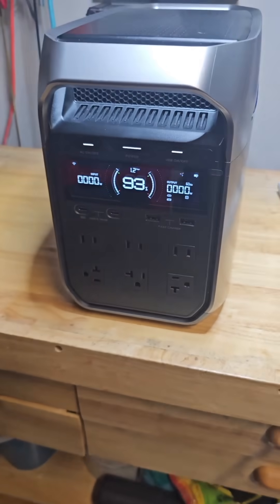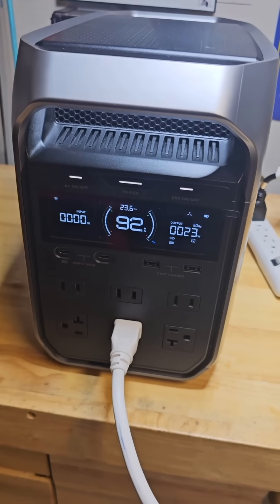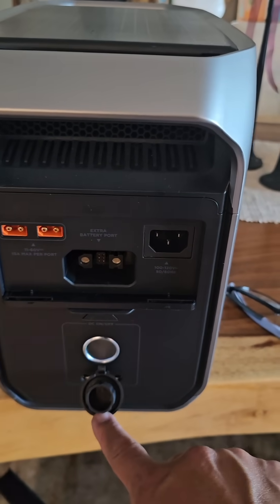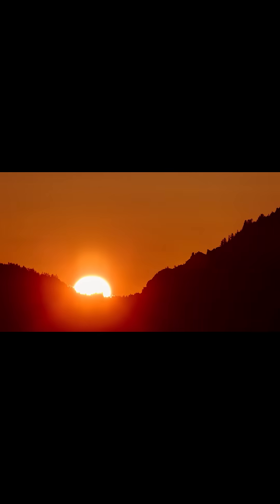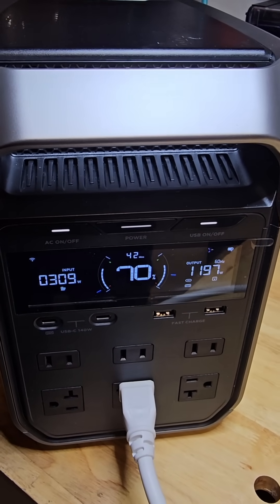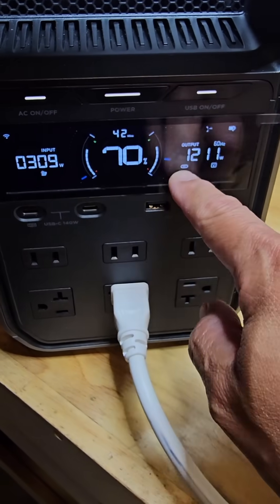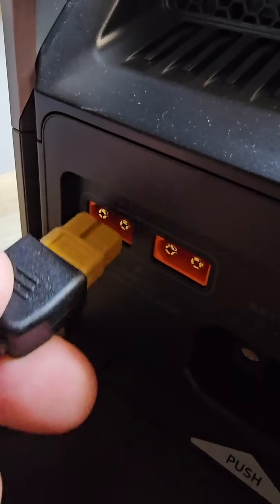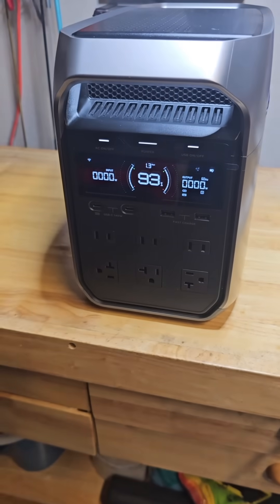🔋 EcoFlow Delta 3 Plus ► Mini‑Split AC Power Test 💡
In this video, we put the EcoFlow Delta 3 Plus portable power station to the ultimate test—can it reliably power a mini‑split air conditioner?